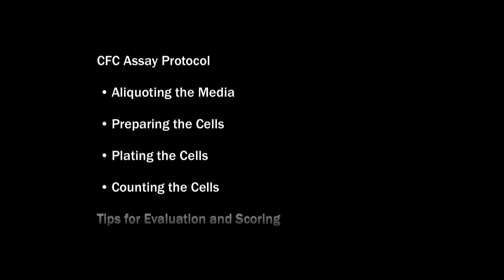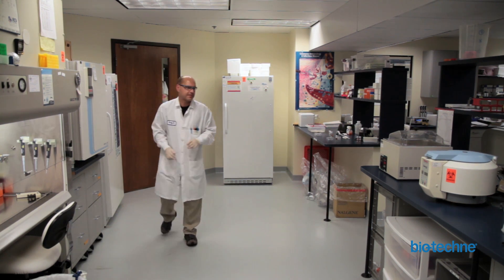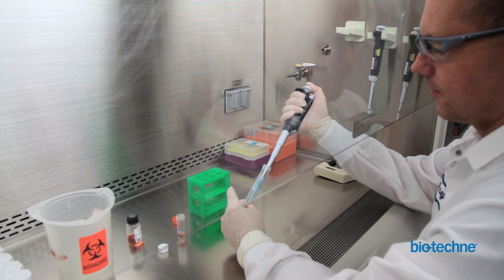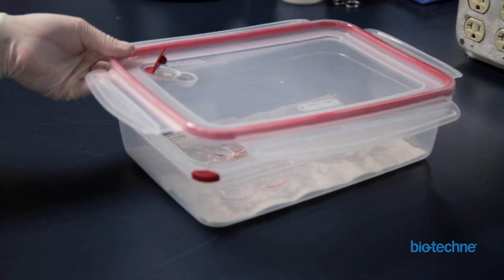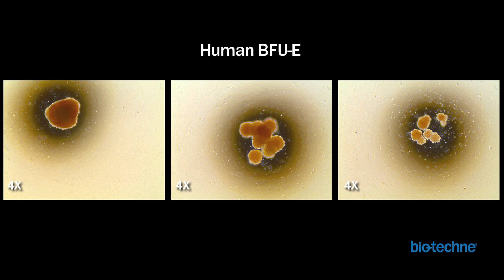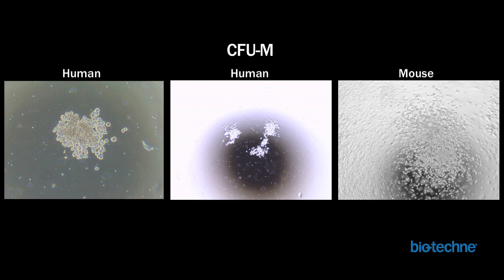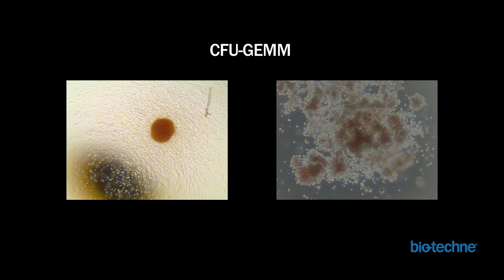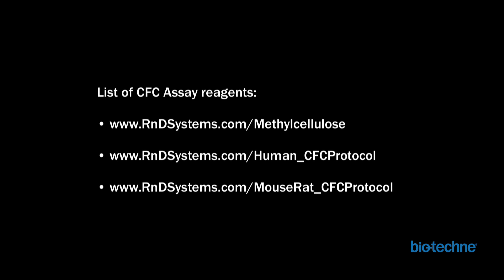A Guide to the Colony Forming Cell Assay: Methods and Tips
This video protocol provides step-by-step instructions on how to consistently perform the Colony Forming Cell (CFC) Assay. Tips are provided throughout the video to help optimize the assay procedure, including tricks to accurately evaluate and score colony formations.

00:10  CFC Assay Overview
00:54  Aliquoting the Media
02:06  Preparing the Cells
04:05  Plating the Cells
05:14  Counting the Cells
05:53  Tips for Colony Identification

FULL WRITTEN PROTOCOLS FOR OUR CFC ASSAYS:
The Human Colony Forming Cell (CFC) Assay

GUIDES TO CHOOSING METHYLCELLULOSE MEDIA:
For the Human CFC Assay: